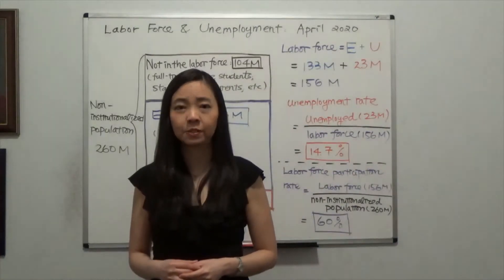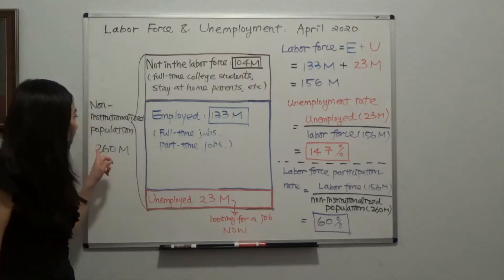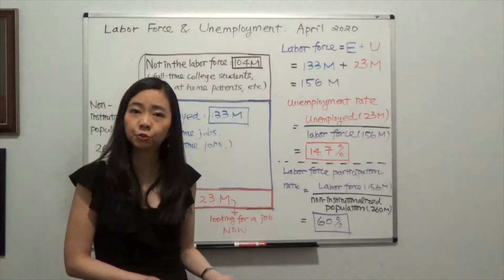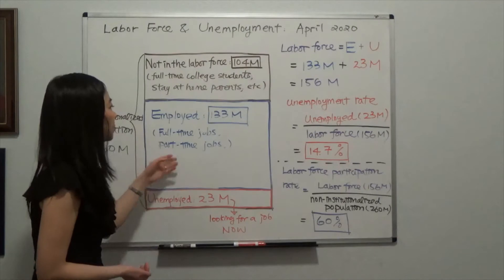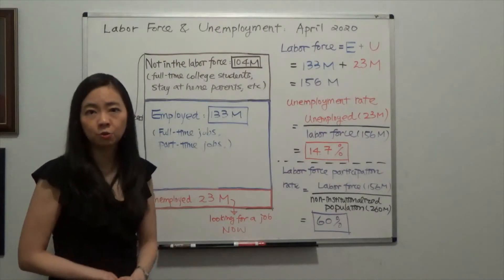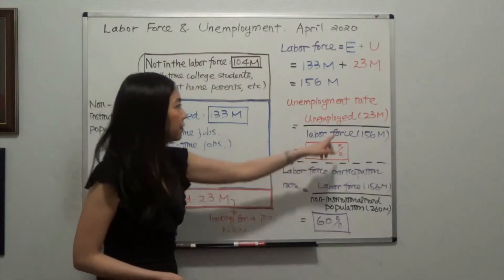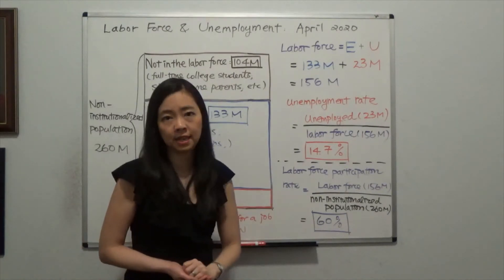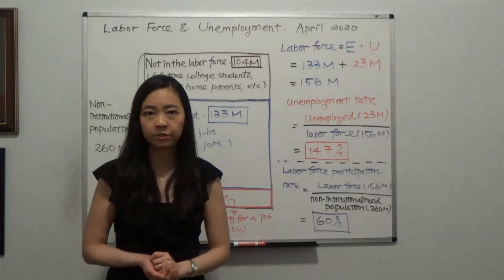Labor Force Participation and Unemployment Rate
This clip illustrates how to calculate the labor force participation rate and unemployment rate, using numbers in April 2020, during the coronavirus pandemic.